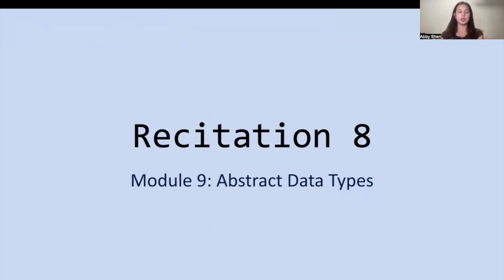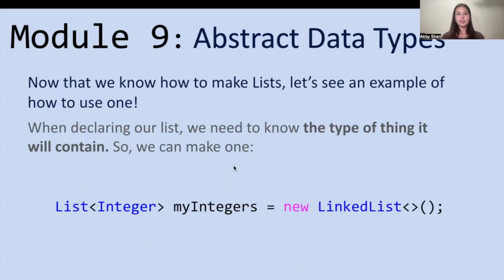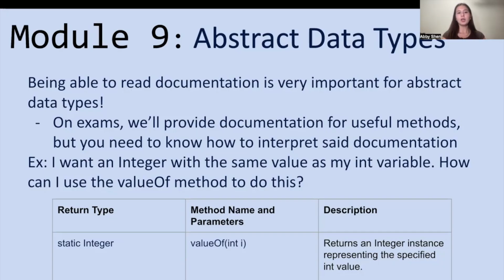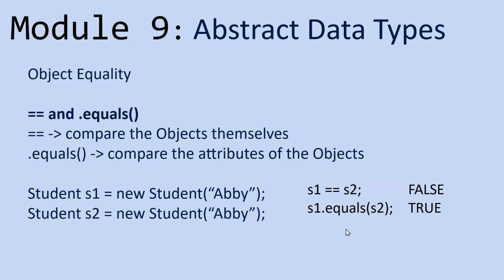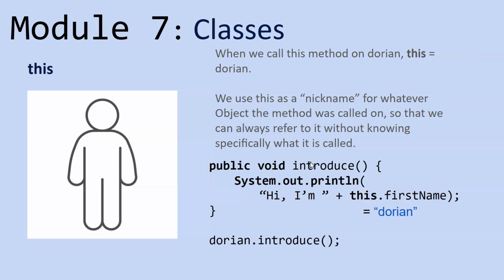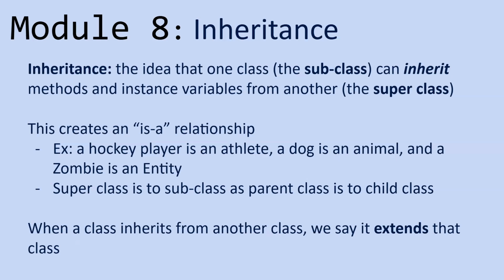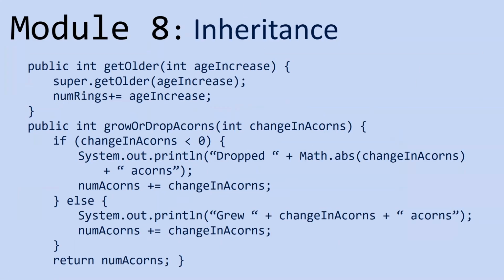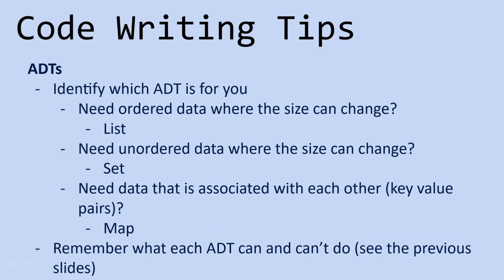FL25 CSE1301 Recitation 8 (Module 9 + Exam 3 Review)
This recitation video reviews Module 9 (abstract data types!) and reviews for Exam 3 for WashU's Intro CS course CSE1301.